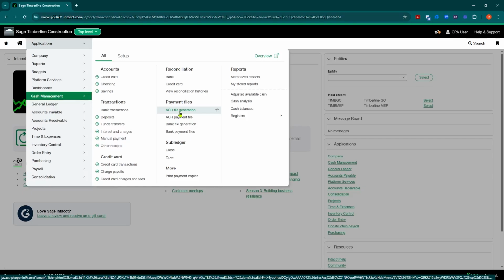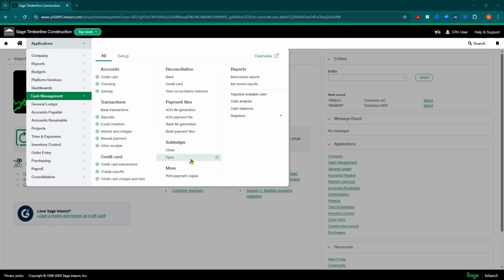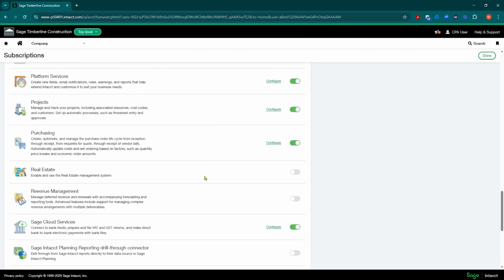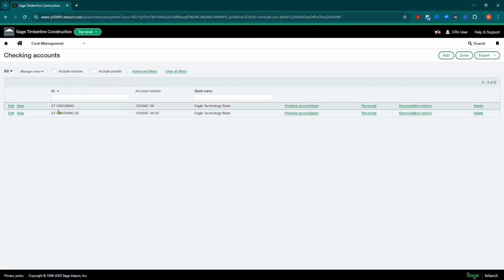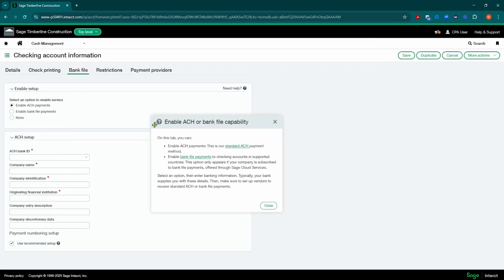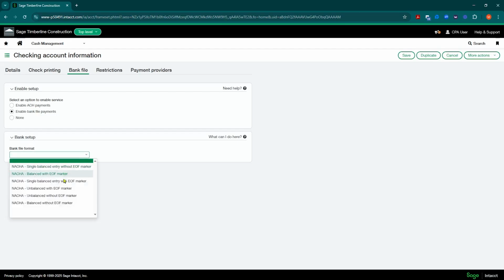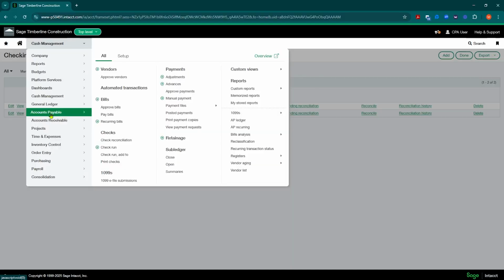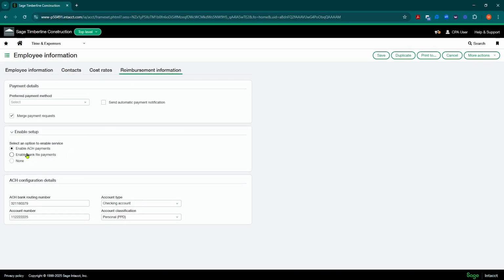Sage Intacct Cash Management Setup: ACH, Bank Payment Files & Electronic Payments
Learn how to configure Cash Management in Sage Intacct, including the setup and requirements for ACH payments, bank payment files, and electronic payments. This step-by-step tutorial covers the core configuration you need to streamline your payment processes and improve cash flow visibility.